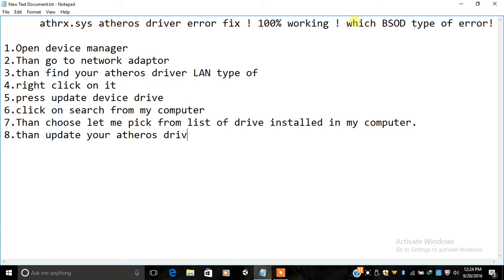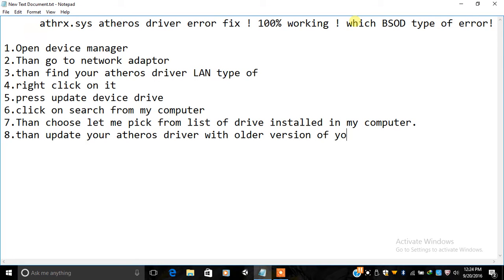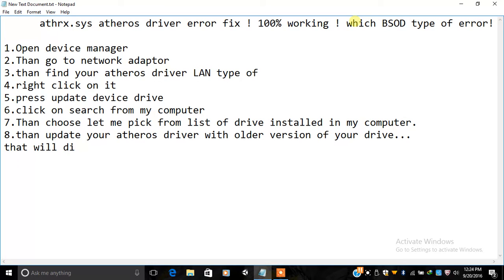Athrx.sys fix ! Blue screen of death error ! 100% working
Follow my video tutorial for quick guide of the error.
This is network type BSOD error.